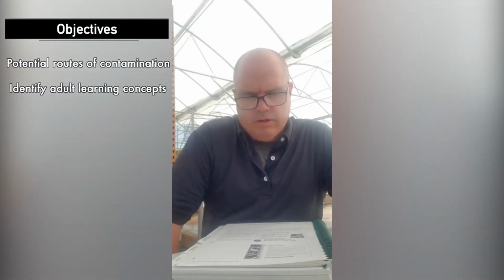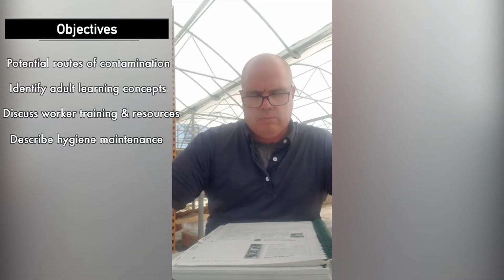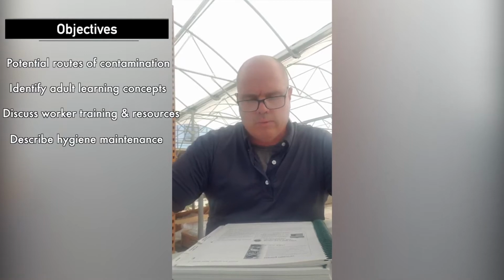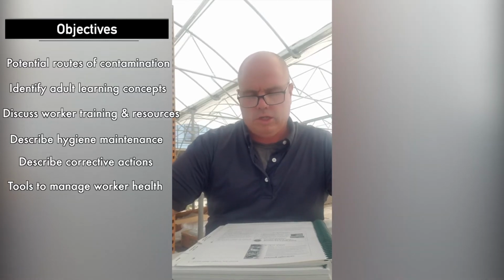Food Safety with Farmer Bill